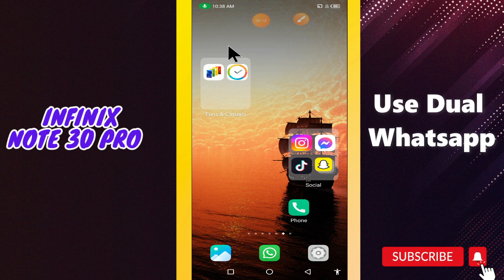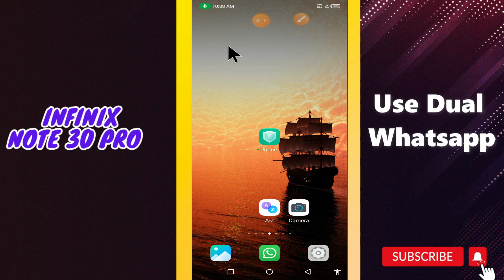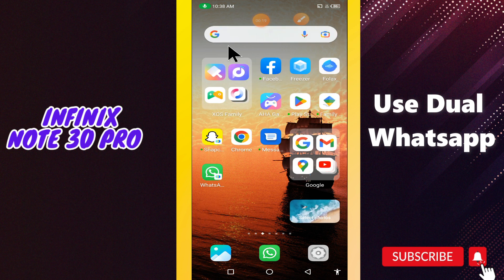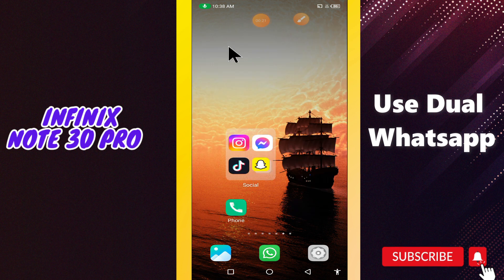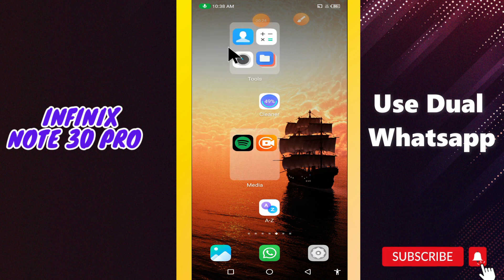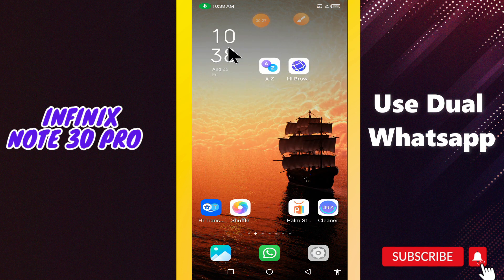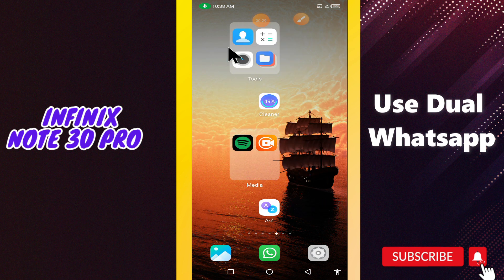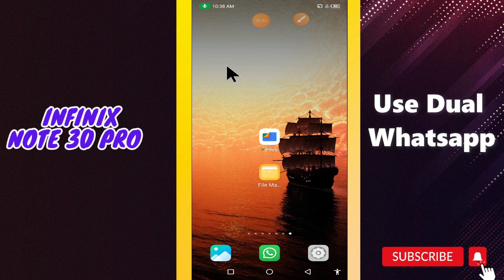Use Dual Whatsapp infinix Note 30 Pro || How to use dual whatsapp || Dual whatsapp settings